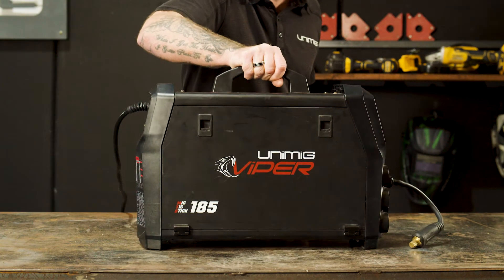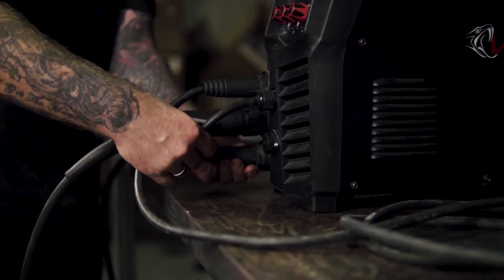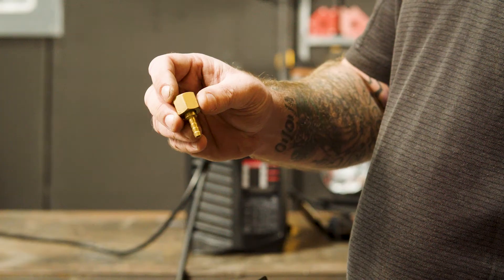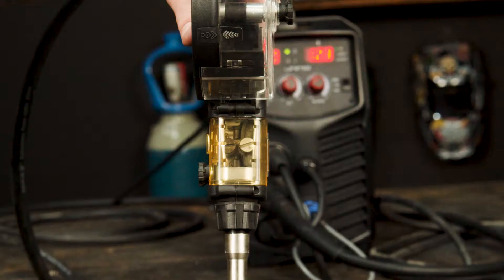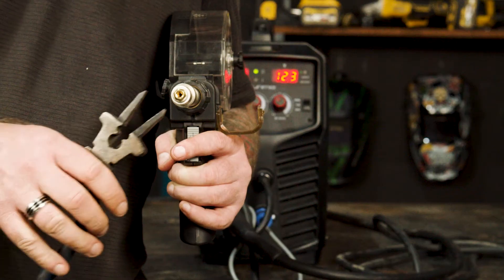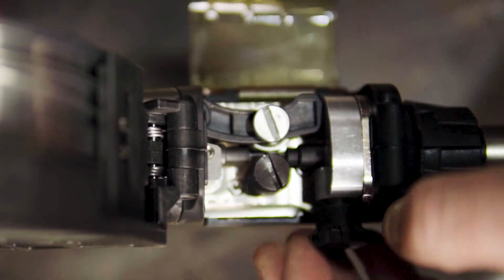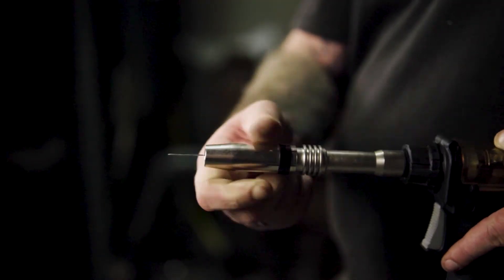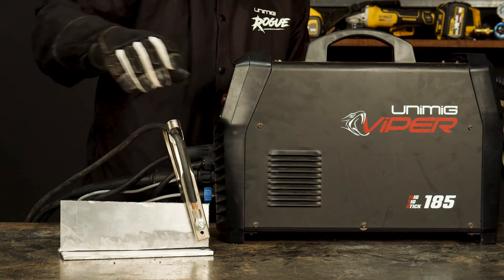VIPER 185 - Spool Gun Welding Setup Guide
In this video we run you through the setup guide for the SPOOL GUN for Aluminium using the UNIMIG VIPER 185.

The VIPER™ 185 is the ultimate multi-process welder for the DIY enthusiast. MIG, TIG or STICK, the VIPER™ does it all, and it’s ready to go anywhere you have a standard 10-amp outlet. Get repairs done and see your projects come together in record time with the ability to change modes with the flick of a switch.

The VIPER™ 185 is the perfect solution for those looking for insane performance without needing to blow your budget on multiple welders.